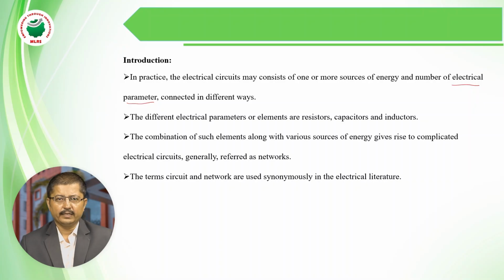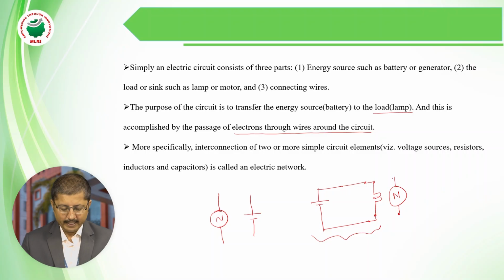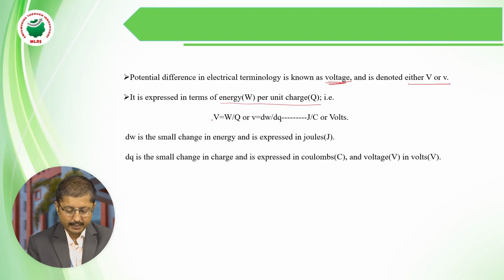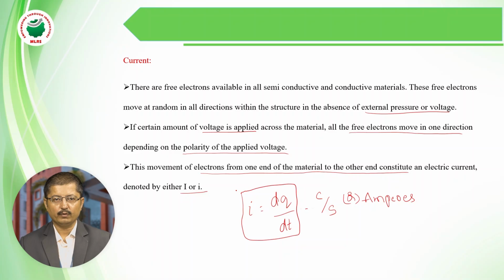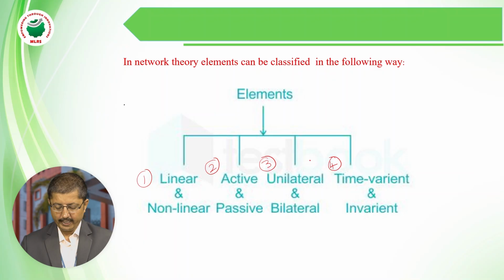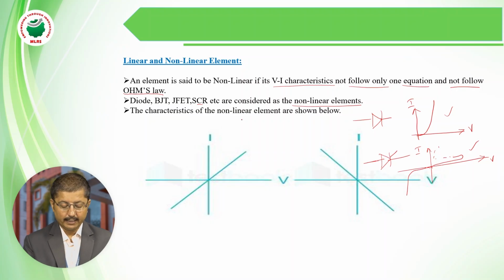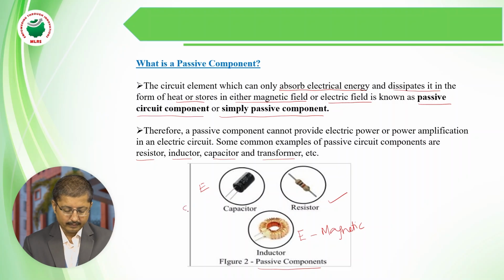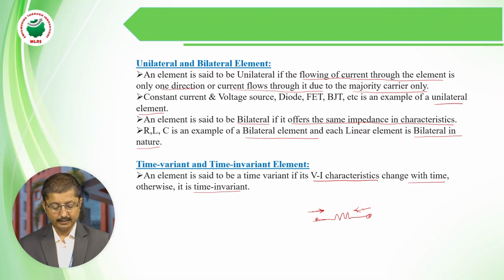BASIC CONCEPTS OF CIRCUITS | BY MR. J. YADAGIRI || MLRITM